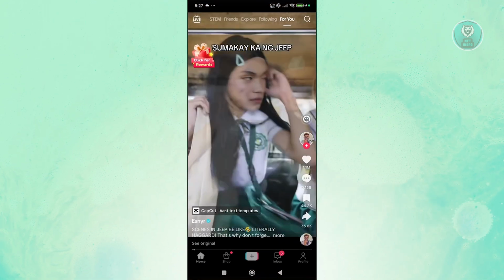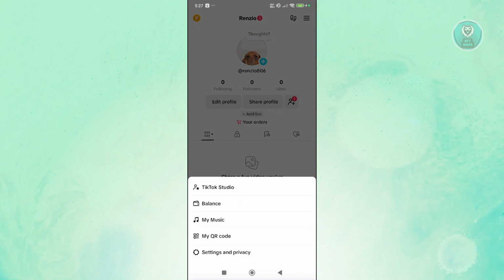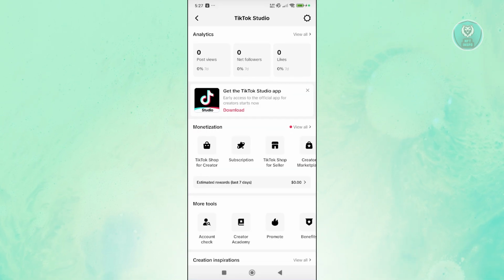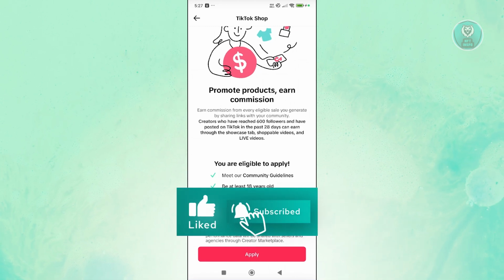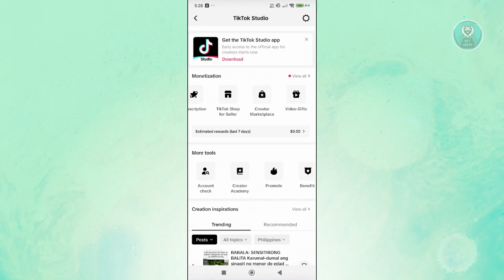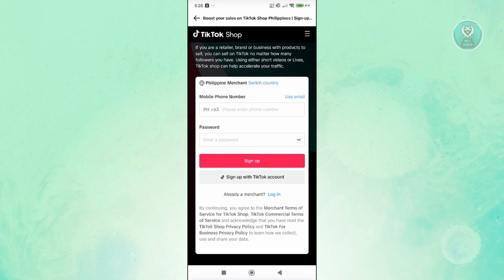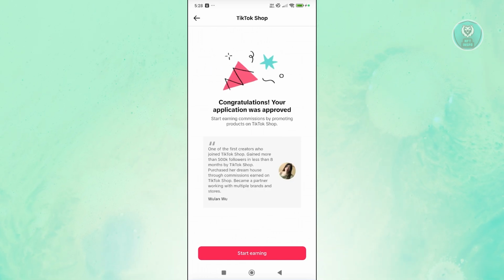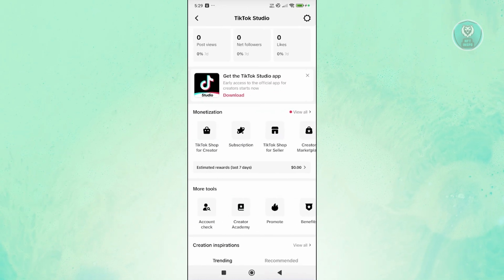How To Fix TikTok Shop Not Appearing On TikTok Profile (2025)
If TikTok Shop is missing from your profile and you want to fix it, then this tutorial will be perfect for you!